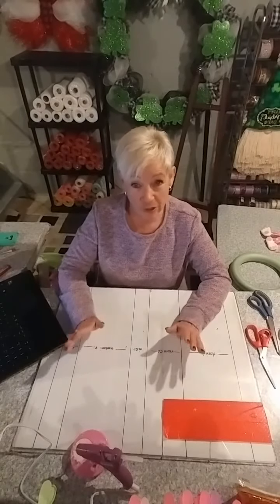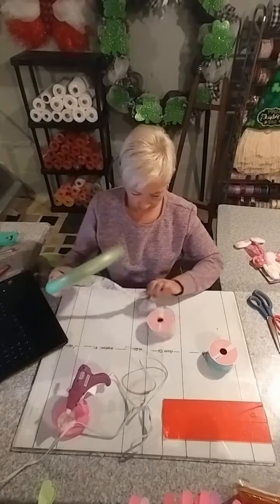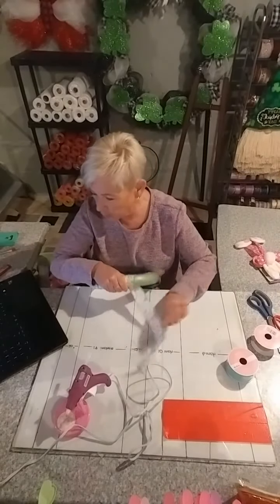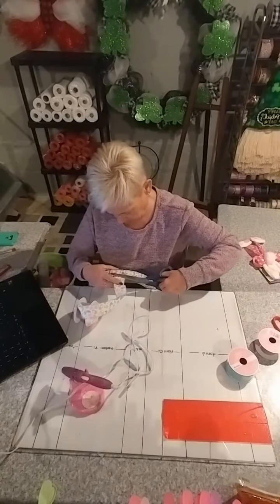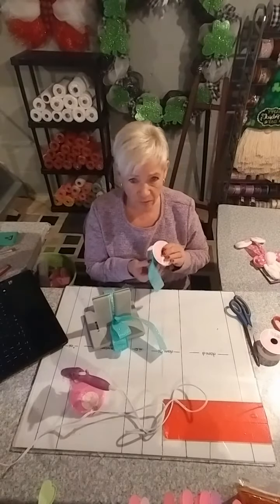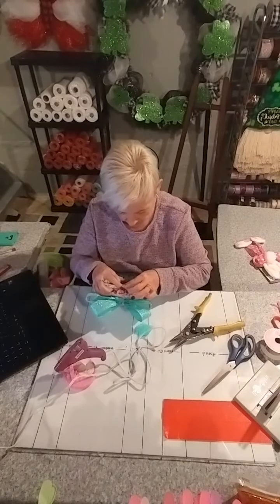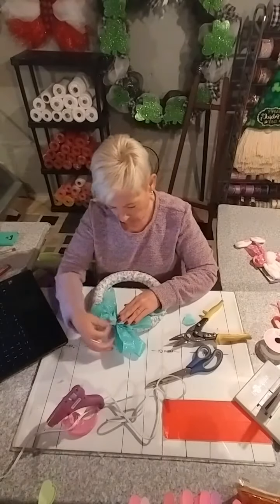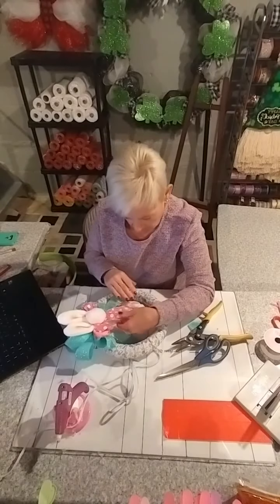$10 Tuesday Craft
Easy DIY craft costing less than $10.00